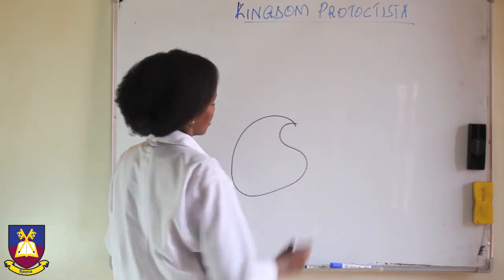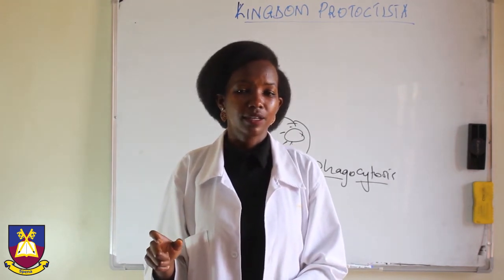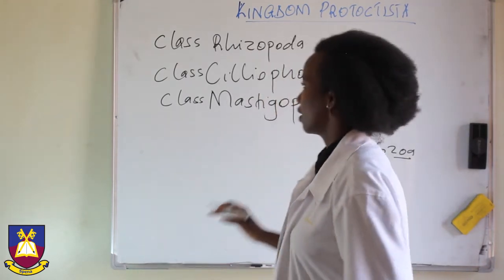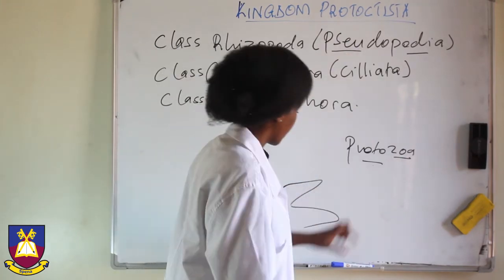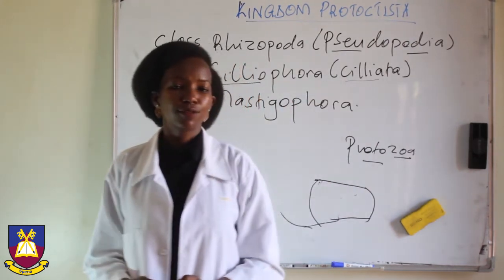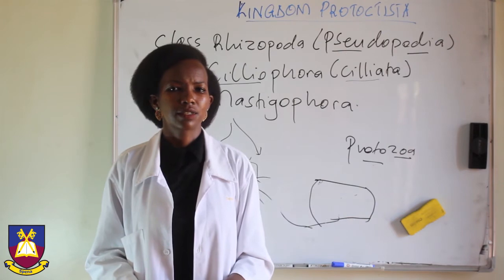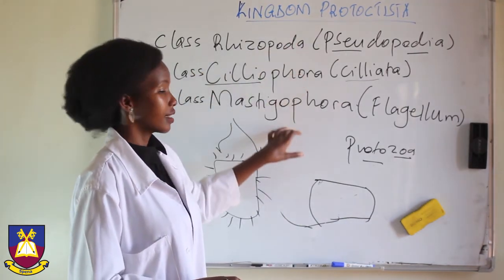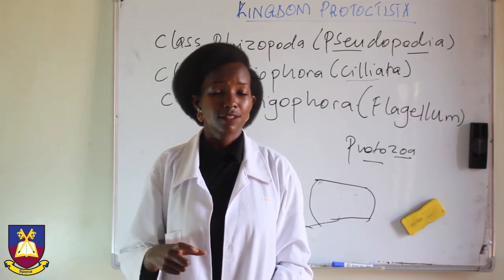Senior One Biology Classification (Protoctista Part 1)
in this lesson, you will learn about some of the examples of members of kingdom Protoctista, the main features of protists, and the different phyla in the kingdom